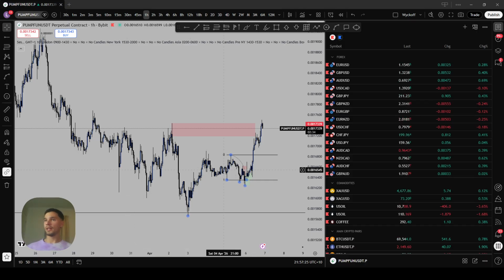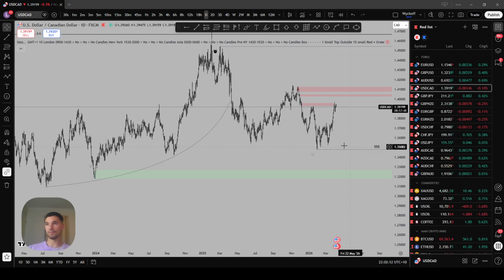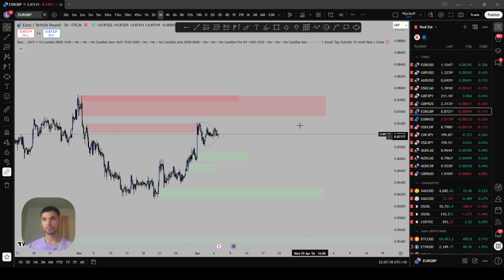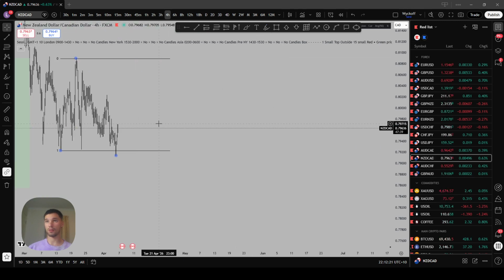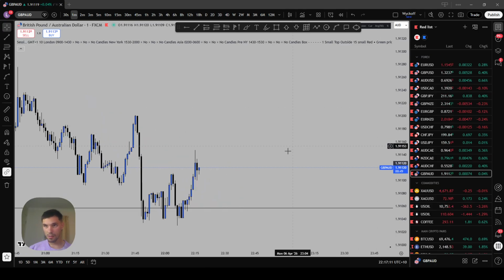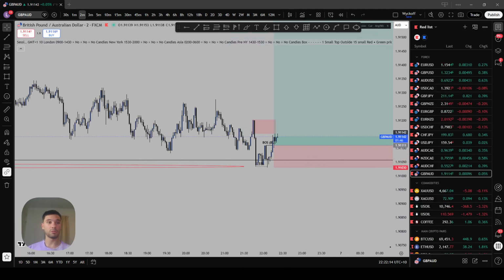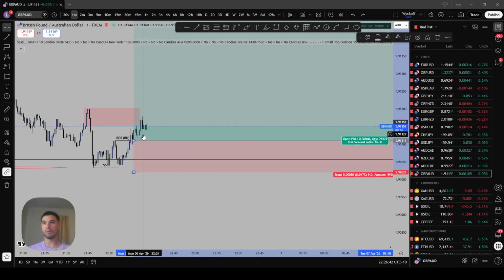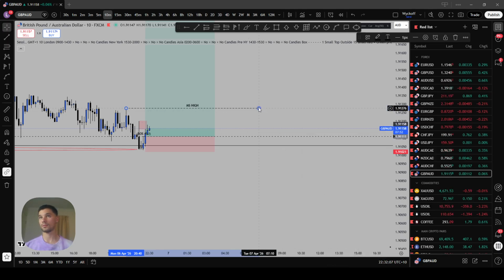GBPAUD POTENTIAL TRADE + FOREX MARKET UPDATE APRIL 6